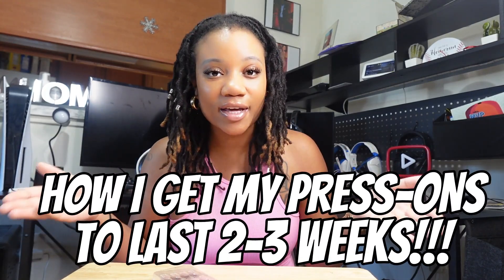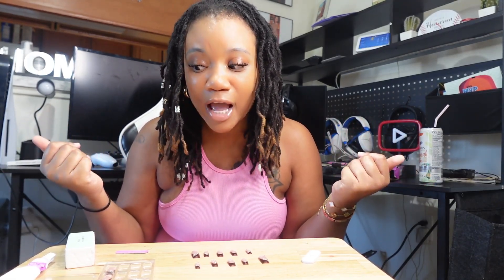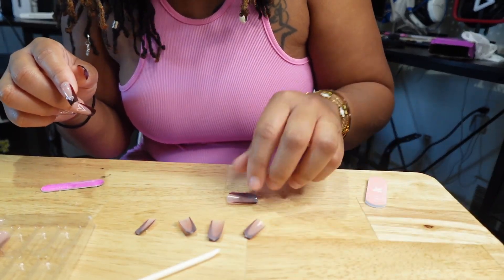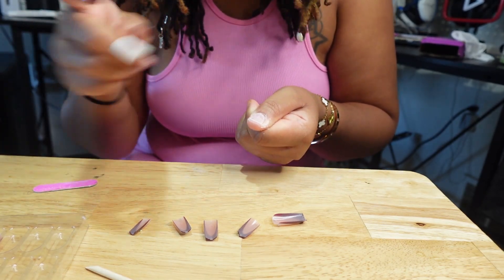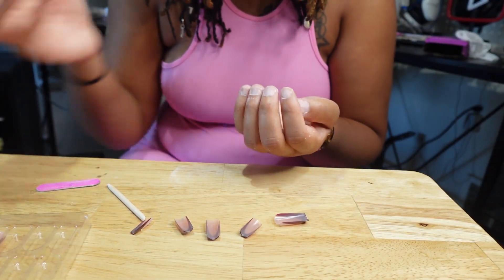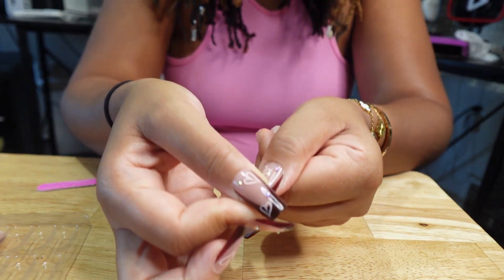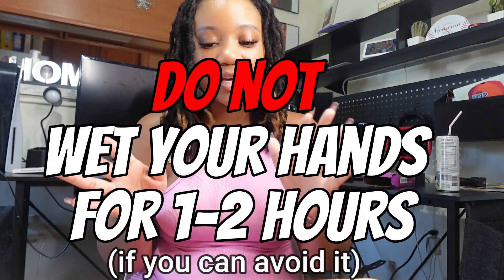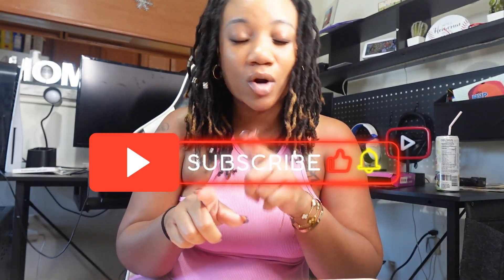HOW TO GET PRESS-ONS TO LAST| FINALLY FALL Nail Reveal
I’m sooooo excited about the fall I literally couldn’t wait for all of the fall themed items including these CUTE PRESS-ON NAILS 💅🏽 In this video I show you guys how I get my nails to last as well as prevent air bubbles!